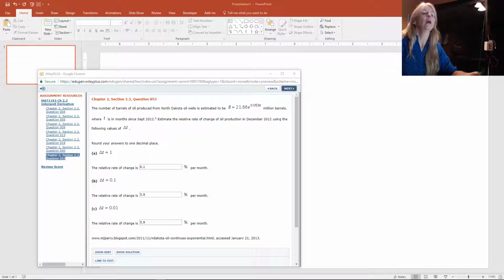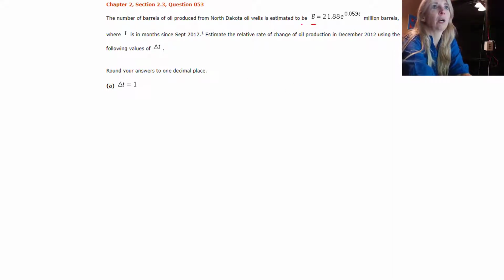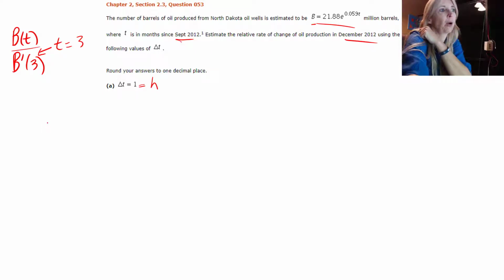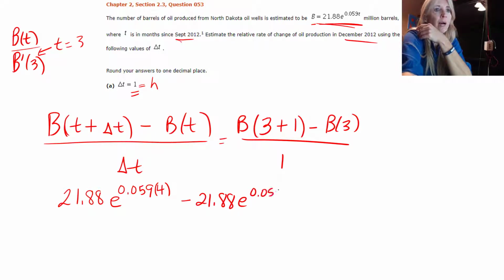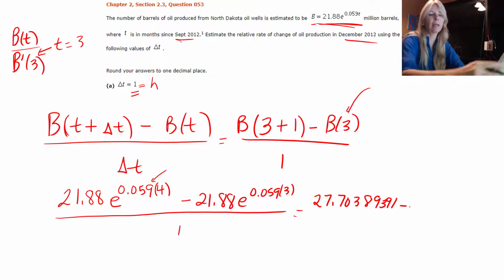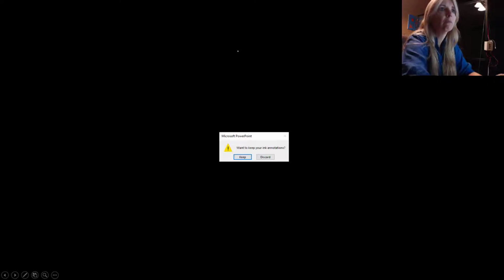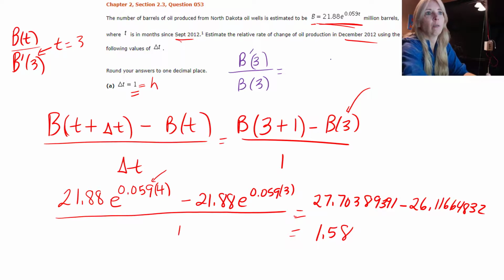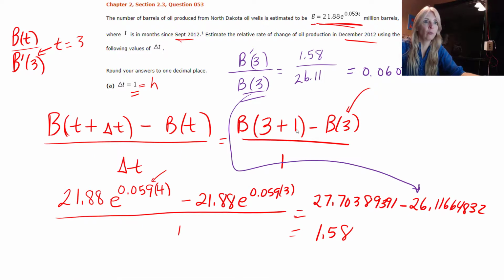MAT1193 2.3 HW #53 Barrels of Oil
The number of barrels of oil produced is given as a function and you are asked to find RELATIVE rate of change